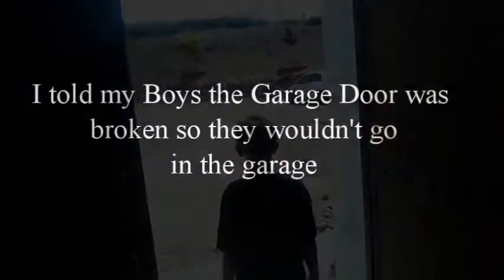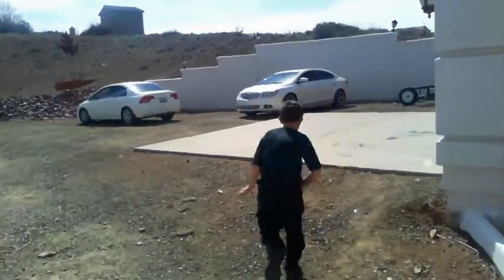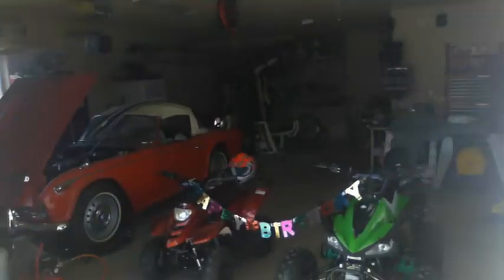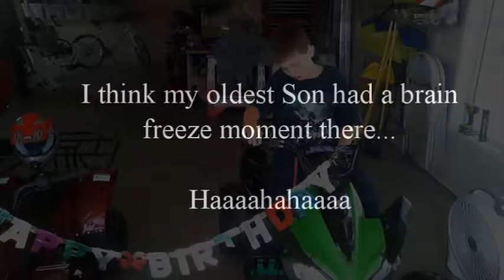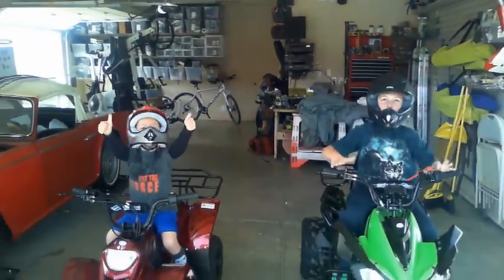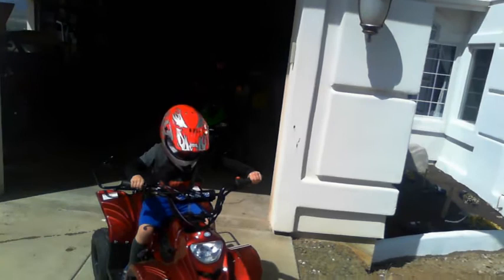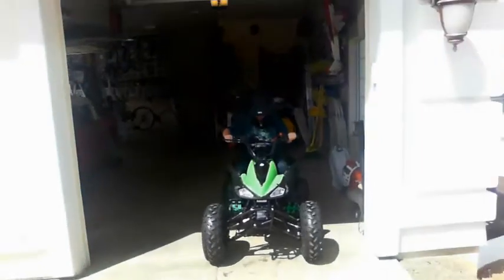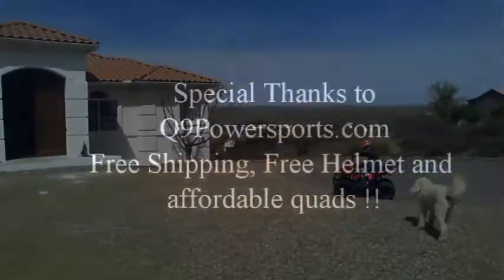Christopher 11th Birthday